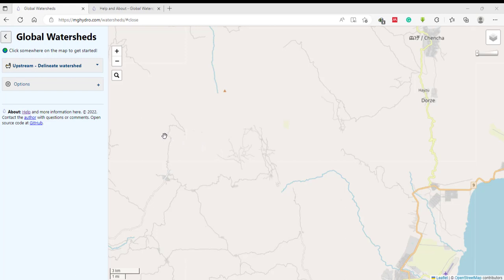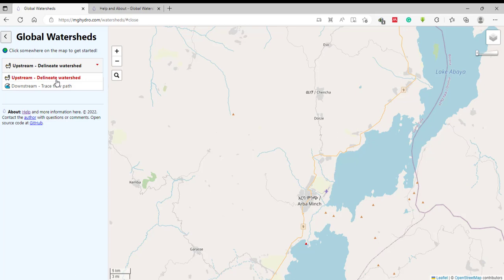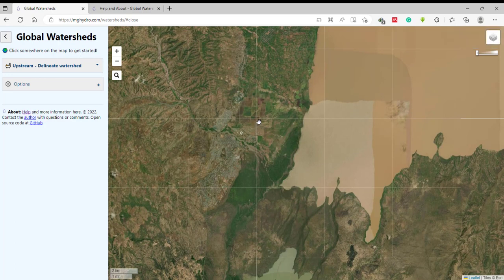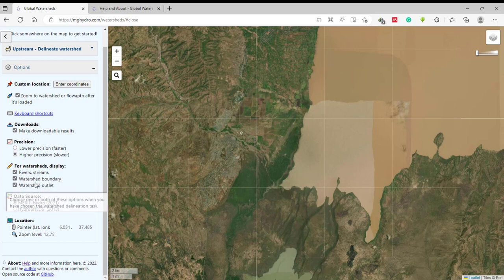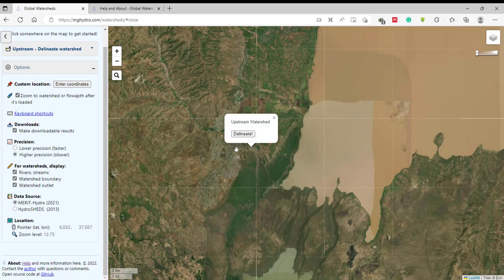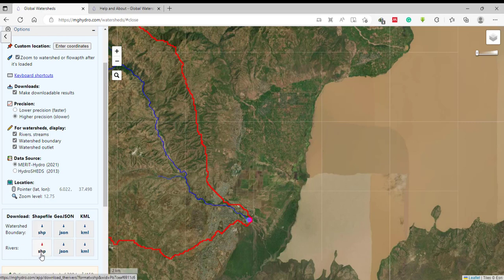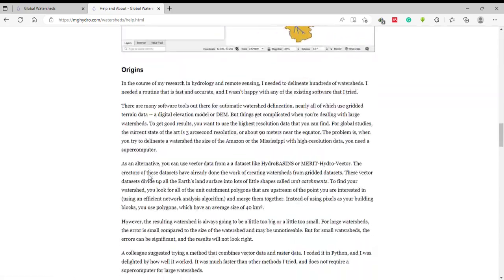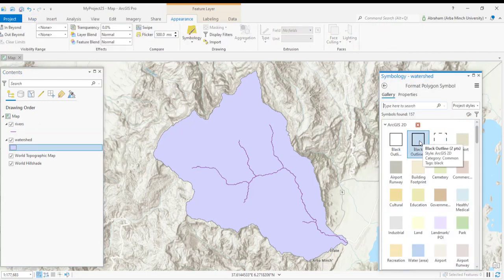How to download Global Watersheds for whole cuntry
The app uses high-precision mode as the default, as long as you are zoomed in far enough on the map (level 9 or higher) and have chosen MERIT-Hydro as the data source.

There are two main differences between high- and low-precision mode. The first has to do with the level of detail in the output. If you zoom in on a river centerline or watershed boundary, you can see the jagged lines that come from extracting shapes from these pixels